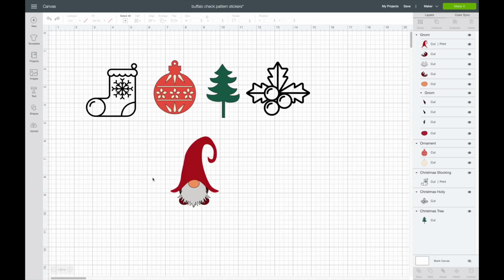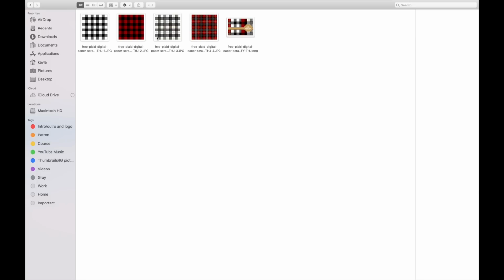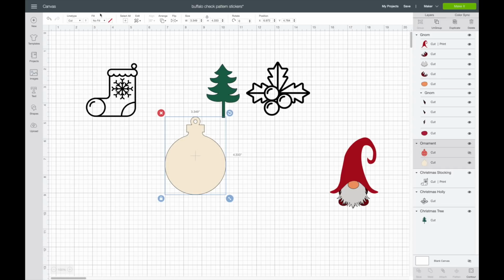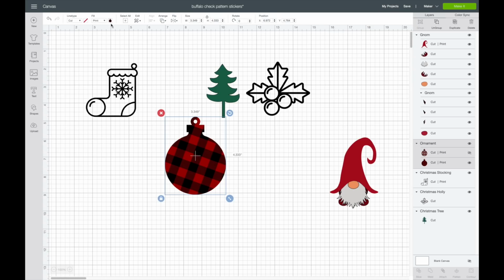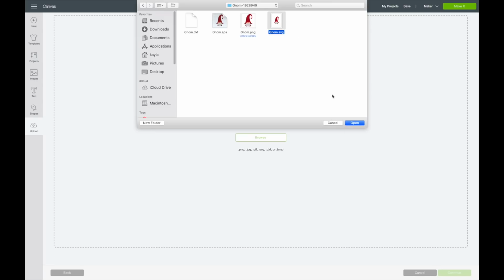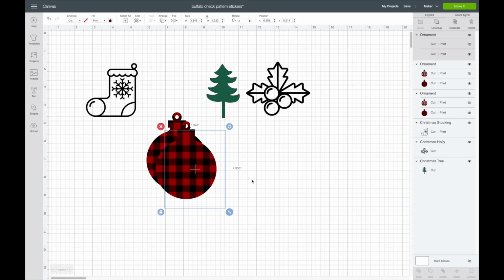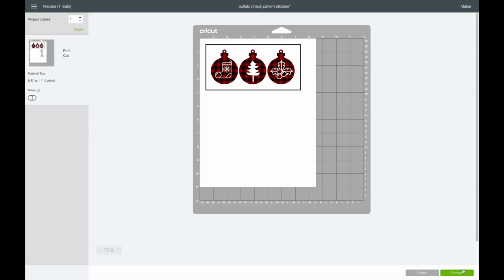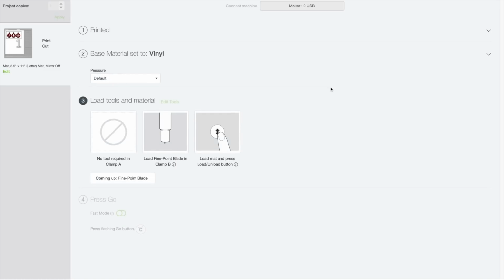HOW TO UPLOAD PATTERNS IN CRICUT DESIGN SPACE & CRICUT PRINT THEN CUT BEGINNER TIPS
In this video I share how to upload patterns for print then cut projects in Cricut Design Space and great beginner tips for print then cut.

Printer (I have not tried this out, but it has been recommended by several bloggers as a great printer)
Cricut printable vinyl
Blue light grip mat
Cricut tools
Brayer tool